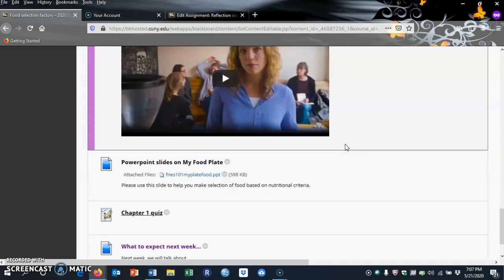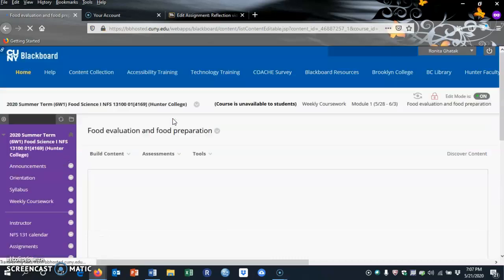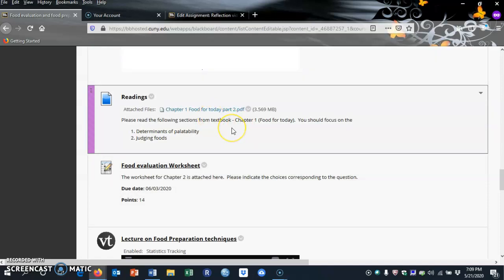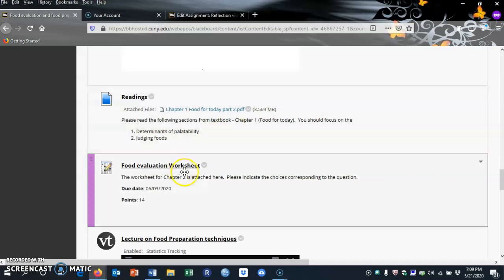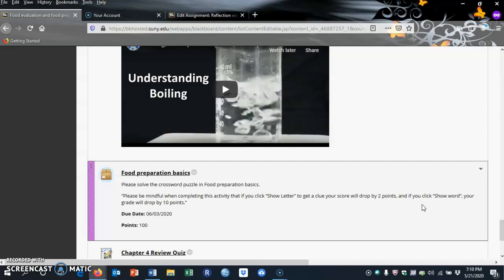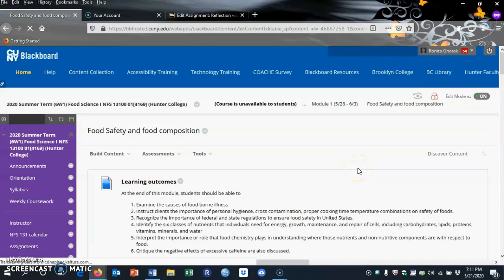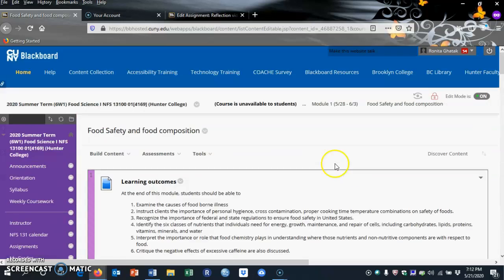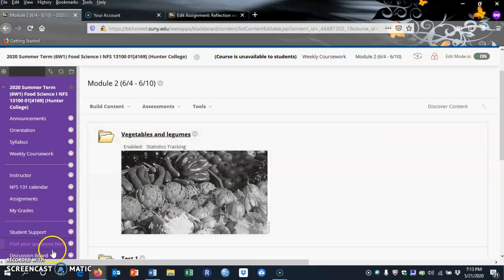Welcome Summer 2020 - Part 2